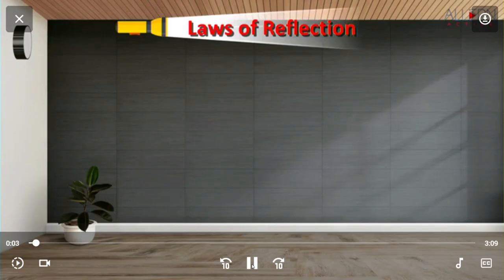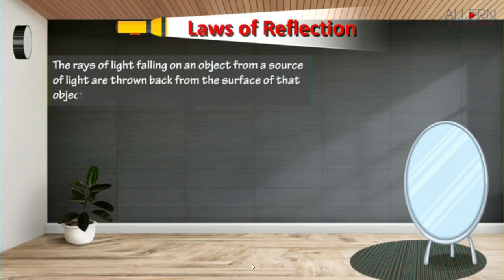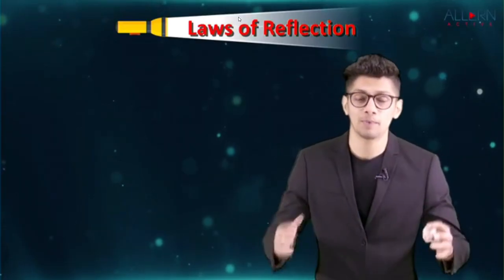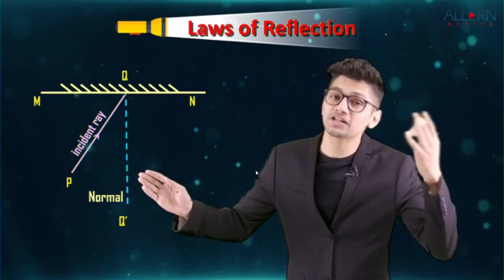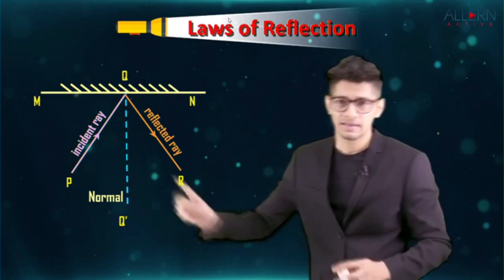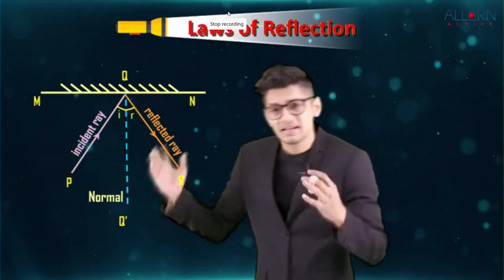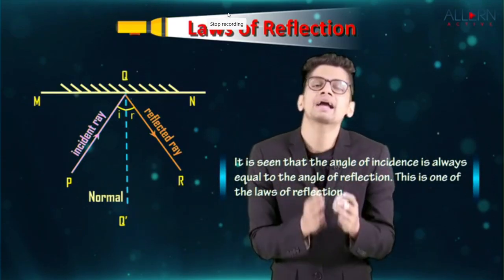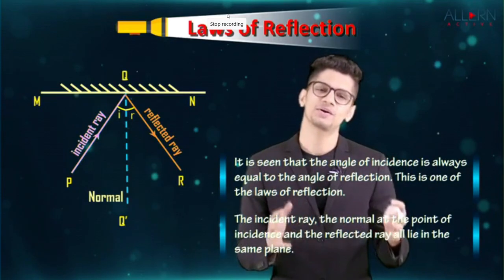Reflection of Light - 8th Class Demo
Learning made easy with Eduteck